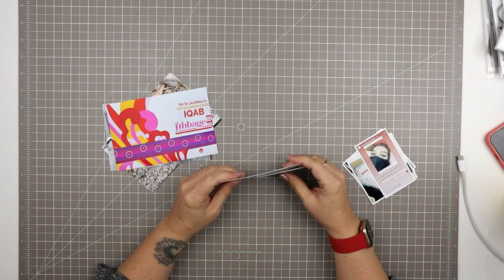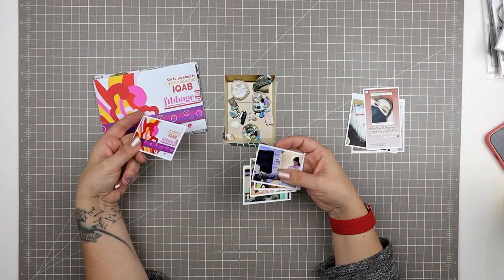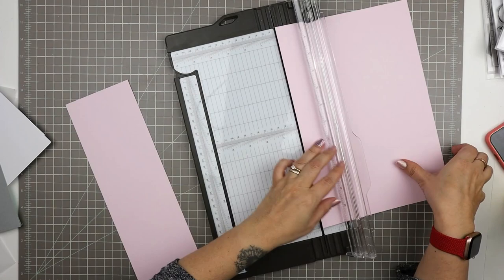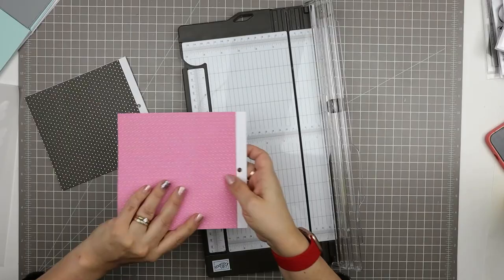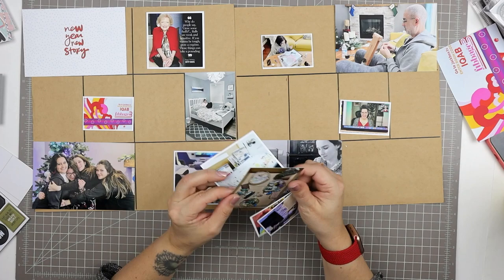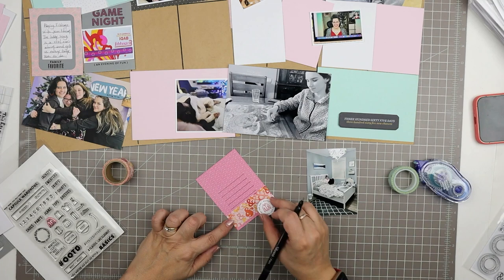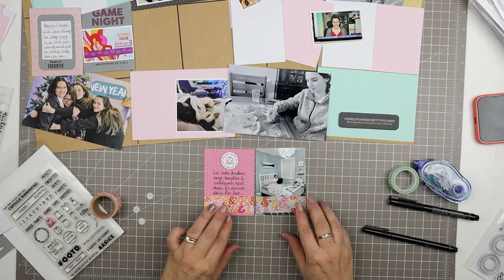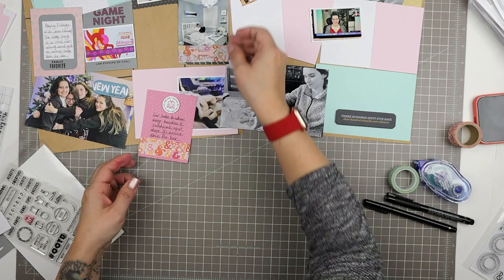Pocket Process: DIY Cards Early January Part 1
This is a technique-heavy PL process, as I made almost all the cards from scratch using patterned paper, cardstock, stamps, embellishments, and mixed media techniques.

This really is the best way to support me- I really appreciate your comments, likes, and shares!

This is another way for you to give a one-time or repeating monetary tip for the work I do (and you get special rewards for doing so!). HUGE thanks to all my Patrons for all your wonderful support (you all totally rock!).  Almost all my videos are available for free on YouTube.  Patreon supporters get perks like access to my class, older exclusive videos and series, early access to videos, behind the scenes posts, access to unedited realtime versions of my process videos, and occasional livestreams.

3/ Purchase classes:
To purchase my Take Ten Texture Class:

Domestic Violence Resources:
US: